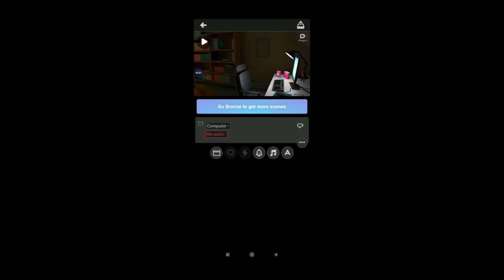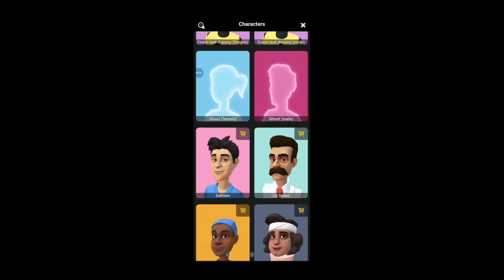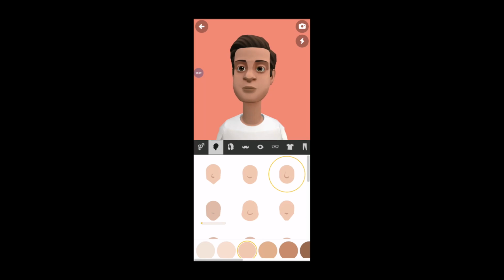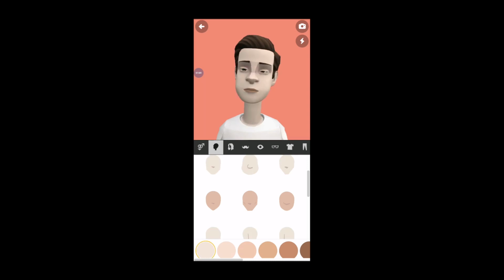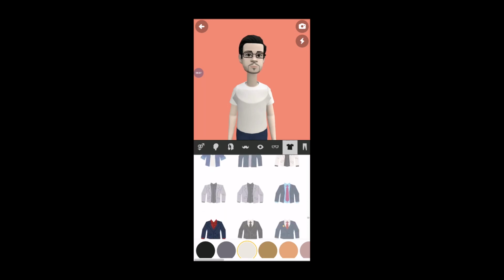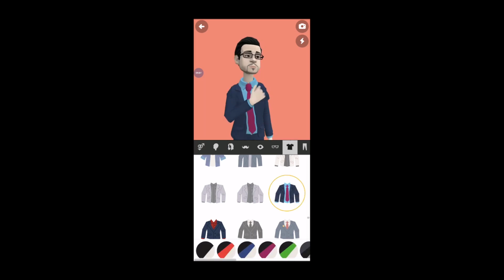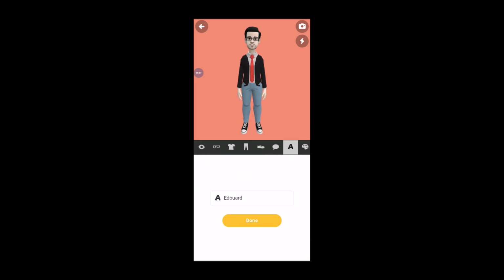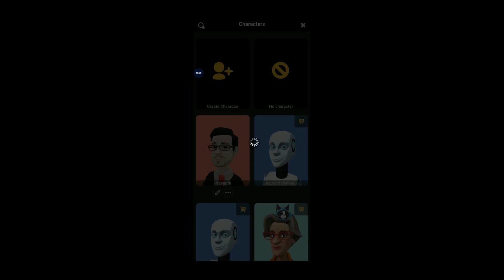How to Create Animated Video Lesson Creation with 3D Character and Your own Audio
മലയാളം വീഡിയോ ക്‌ളാസ്സുകൾ ആളുകളുടെ 3D  രൂപങ്ങൾ നിർമിച്ചുകൊണ്ടു ഉപയോഗിക്കാം നിങ്ങളുടെ മൊബൈലിൽ. വലിയ ടെക്‌നിക്കൽ അറിവ് വേണ്ട . ഈ വീഡിയോ കണ്ടു നോക്കു. നിങ്ങൾക്കു ഇഷ്ടമുള്ള ആൾക്കാരുടെ 3D രൂപങ്ങൾ ഈ മൊബൈൽ ആപ്പിൽ നിര്മിച്ചെടുക്കാം നിങ്ങളുടെ ശബ്ദം നൽകി , HD വീഡിയോ ആക്കി മാറ്റം വെറും നിമിഷങ്ങൾ കൊണ്ട്. Dear friends you can create 3D video lessons with colorful animated character.